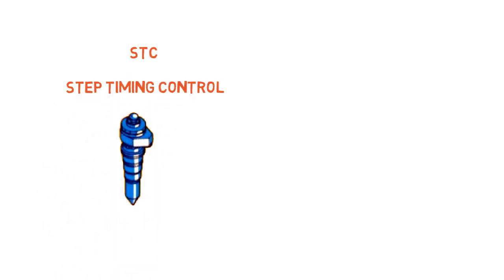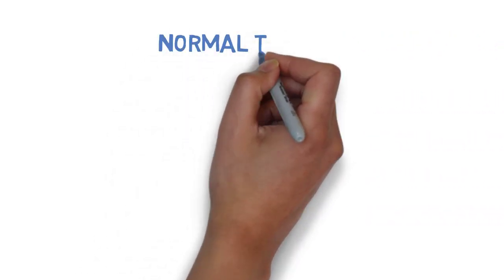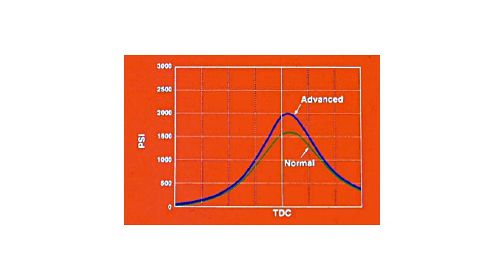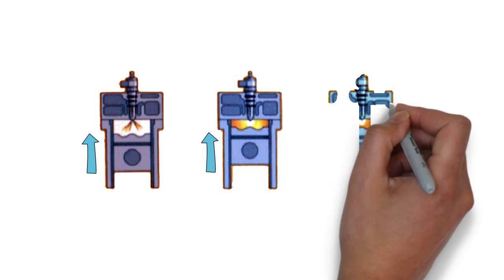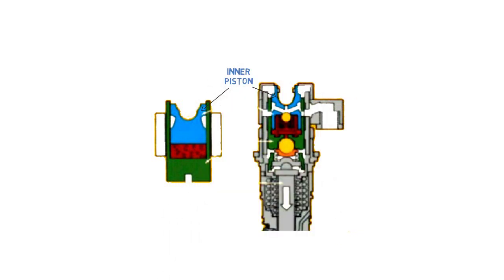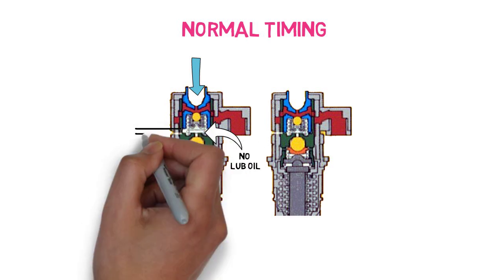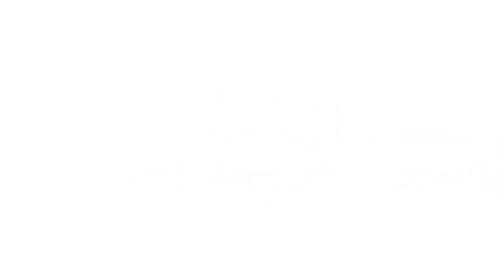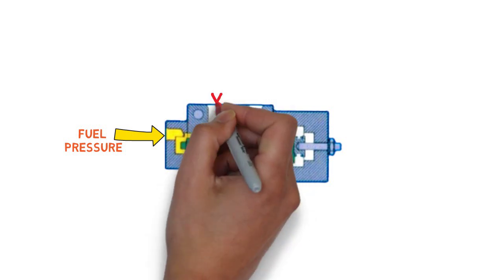Step Timing Control / STC injection 50DM Cummins Engine Navy Marine Ship